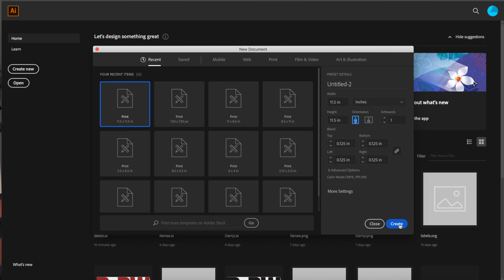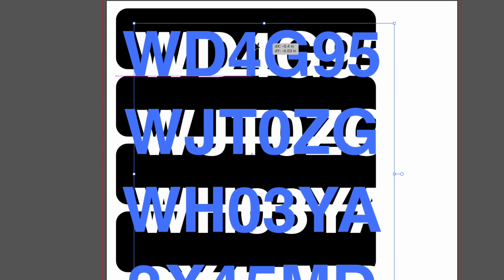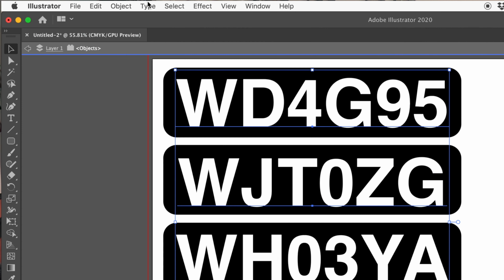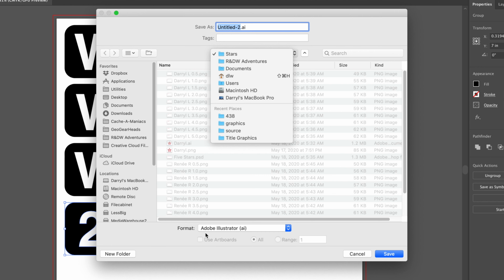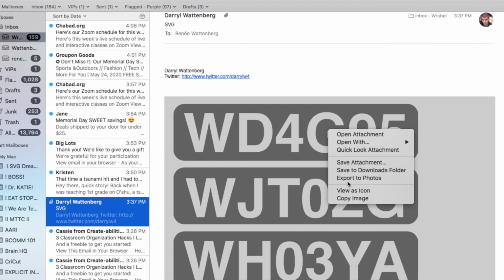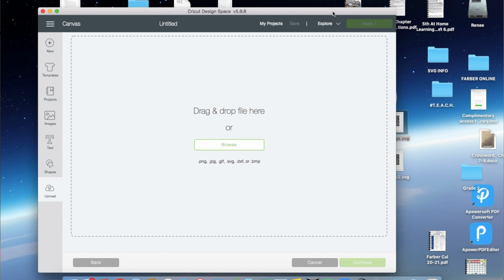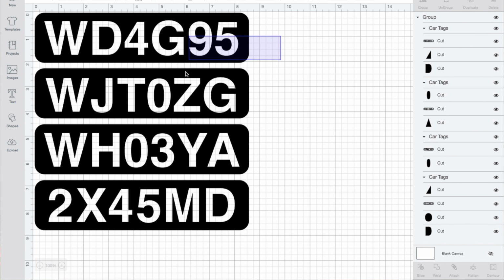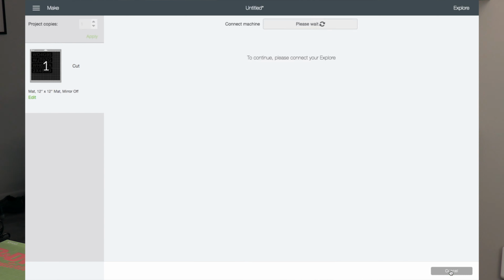Making Vehicle Trackable Decals From a Cricut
Renée and Darryl design, cut, apply, and test trackable labels for their cachemobile. Using the Cricut Explore Air 2 and Cricut supplies they had the project completed in less than a day's work